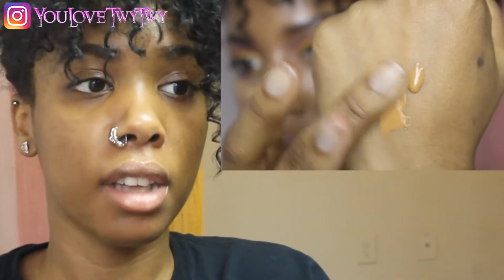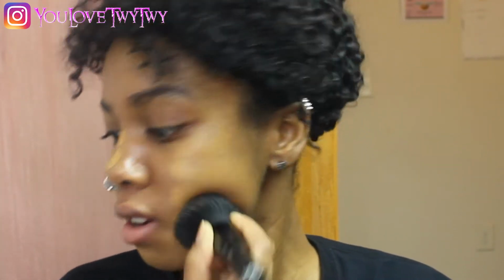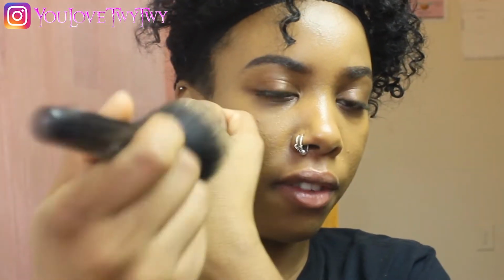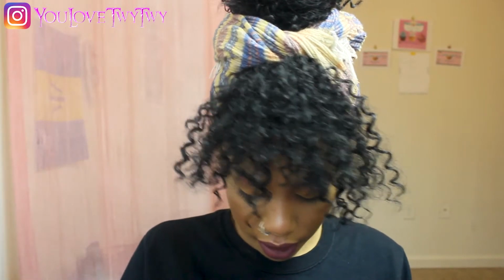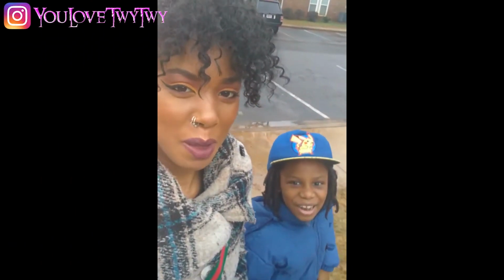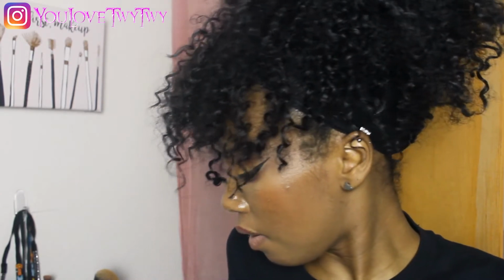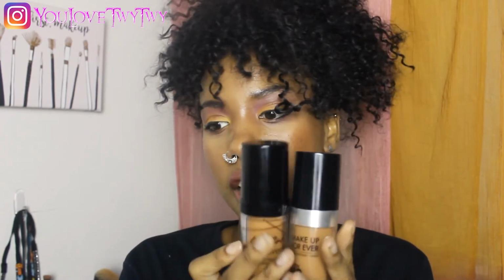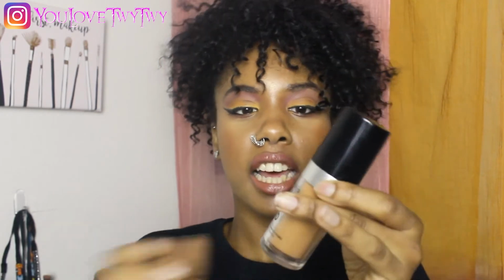L.A GIRL ILLUMINATING FOUNDATION WEAR TEST| ISTHE BEST FOUNDATION FOR DRY SKIN?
Wow you guys i reaaly think i found my summer foundation chillllleeee what took me so long to try this? I'm in love🙀

If you didn't catch it in the video the shade i am wearing in the LA Girl Illuminating Foundation.

MAKE SURE YOU HIT THAT RED BUTTON AND TURN ON PUSH NOTIFICATIONS, SO EVERY TIME I UPLOAD A BRAND NEW VIDEO YOU SEE IT FIRST BIHHHH LOL... BUT FOREAL MAKE SURE YOU SUBSCRIBE LOL BYE.✔😛

💋My Foundation Shade References :

Lancome Tint Idole 450 Suede *year round
Mac NC45  *year round
Maybelline Fit Me 335  *year round
Too Faced Born This Way Maple *summer
L'oreal TrueMatch Creme Cafe *winter
Makeup Forever Ultra HD Y455 Praline *Winter
Iman Cosmetics Foundation Clay 1  *year round
Nyx Total Drop Cappuccino *Summer ,Caramel Winter
Black Opal Heavenly Honey *year round
Black Radiance BB Cream Nude&Cafe Mixed
Covergirl TruBlend T70 Caramel

🚘GET A FREE RIDE! USE MY UBER CODE: nafartue FOR YOUR FIRST UBER RIDE FREEEEE🚘

Social Media👣

Social Media👣

🎬Tech &Editing Software Info
Canon T5 DSLR Camera
Adobe Premiere Pro
Natural Sun Light & Box Lights